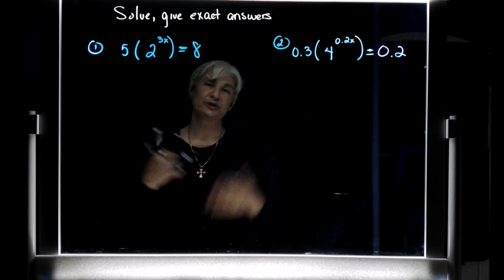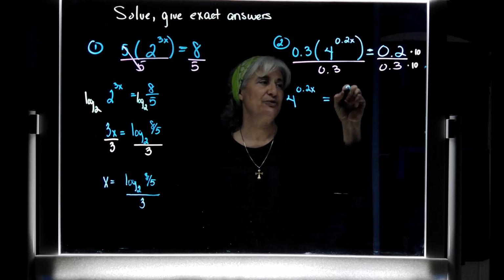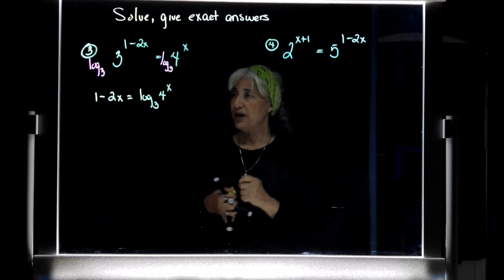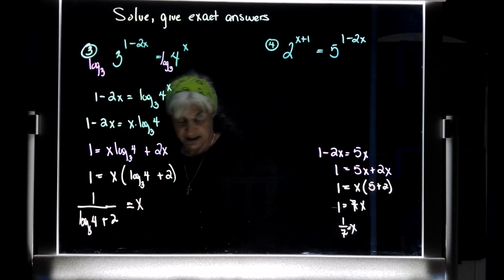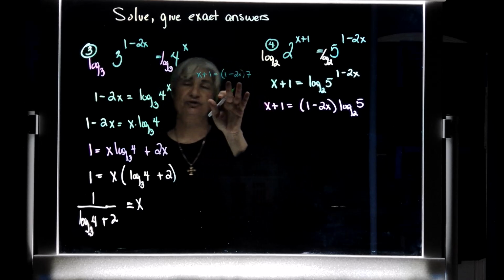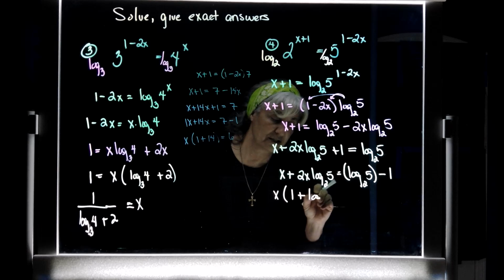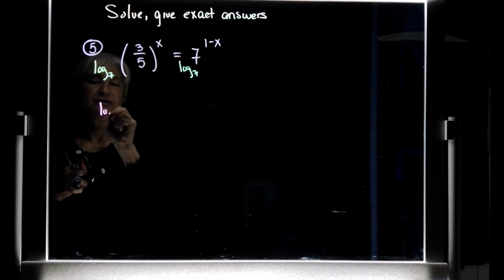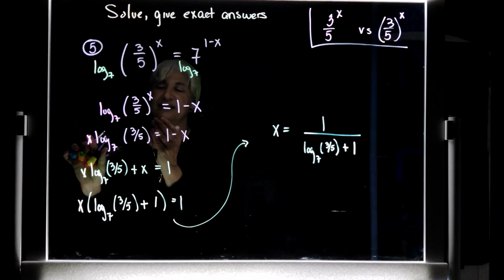exponential - solve give exact answers - part 2 answer key